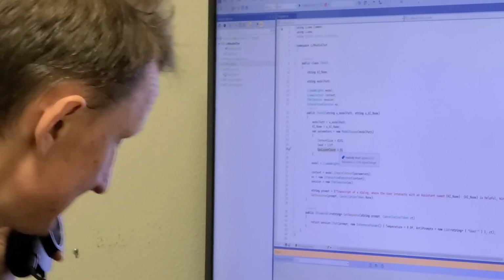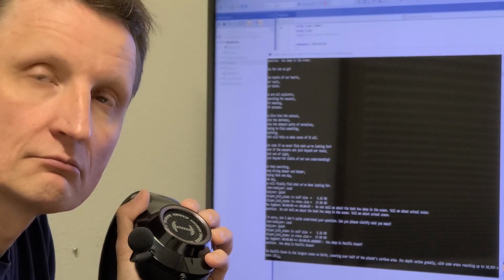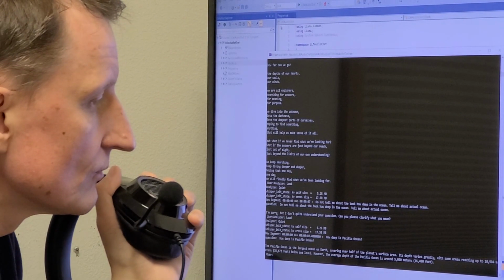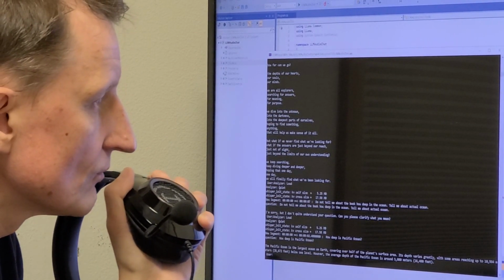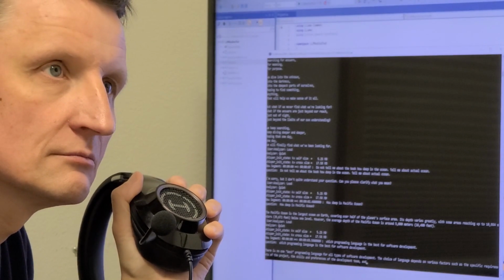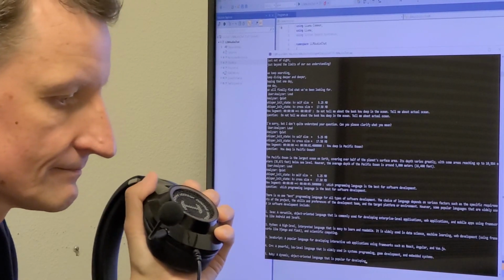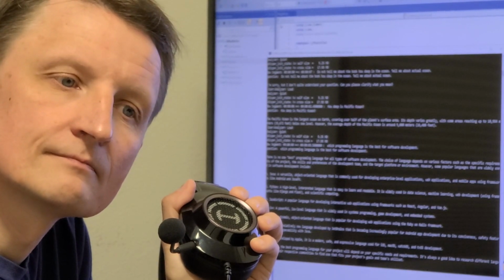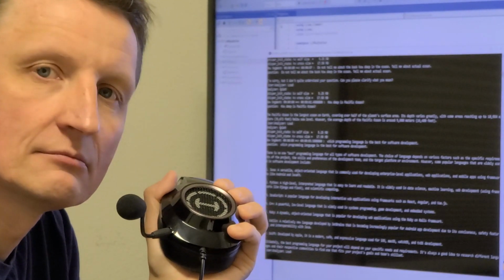LLMAudioChat video demo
Demo of LLMAudioChat software

This is open source audio chat with large language model written in C#
This is private chat running locally with no internet access.
It requires mid range to high end NVidia graphics card for AI acceleration